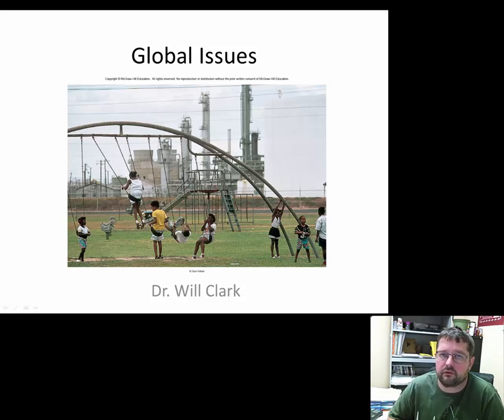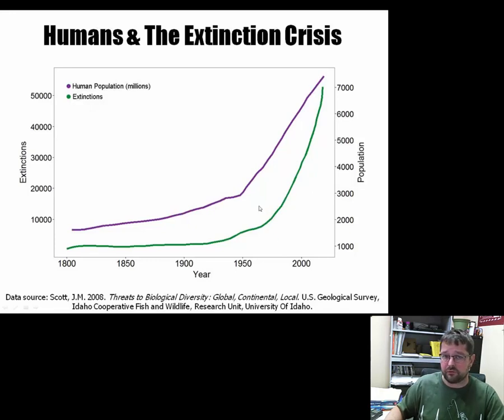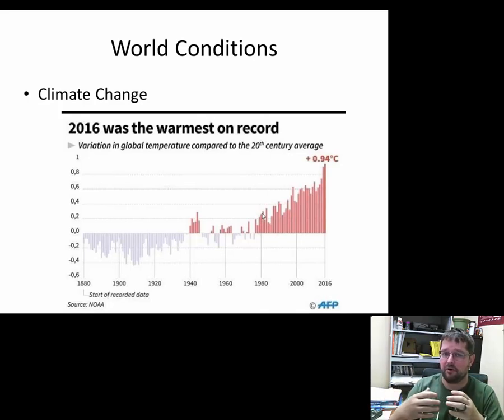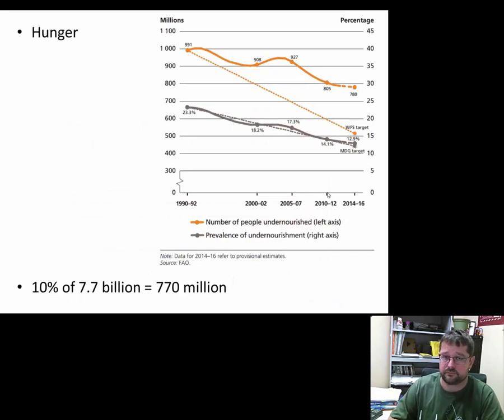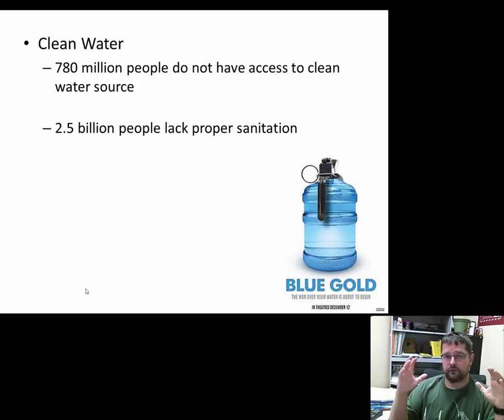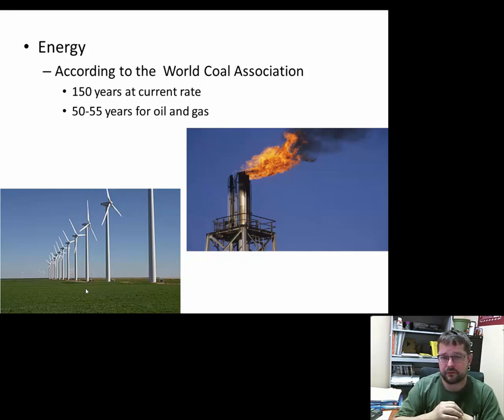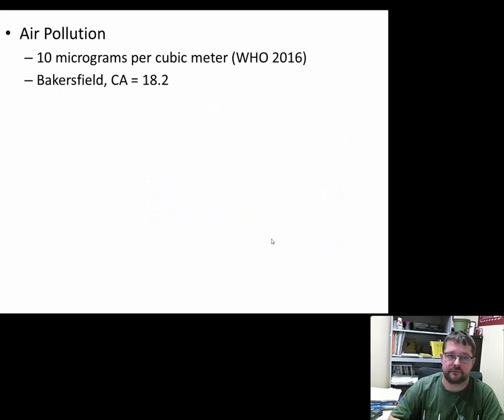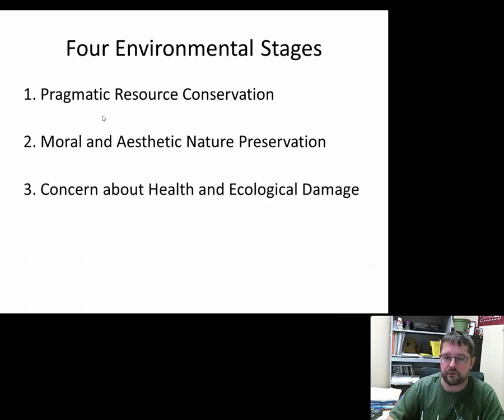Global Issues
Blue Gold

Introduction to some global issues that are linked with human population increases.